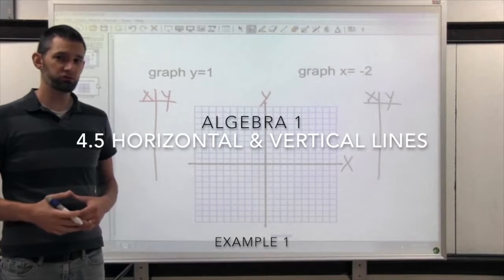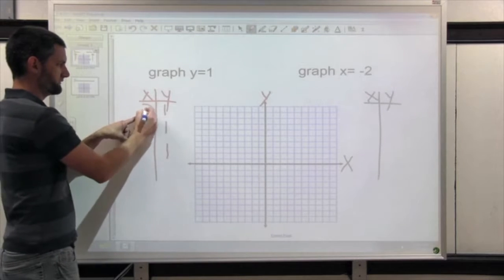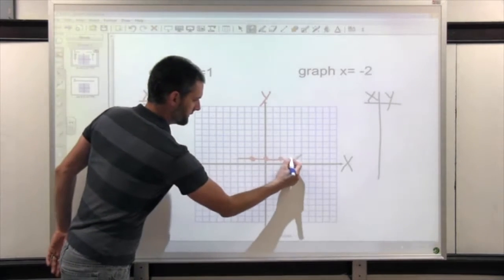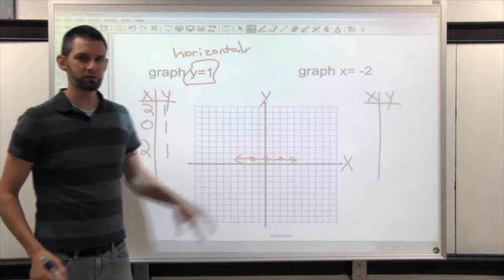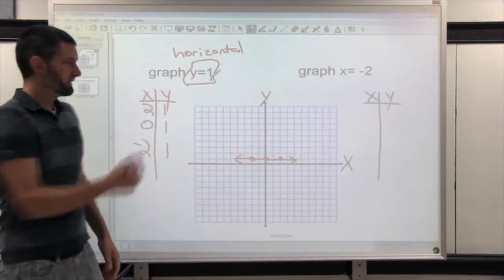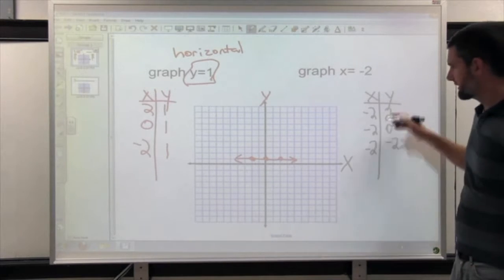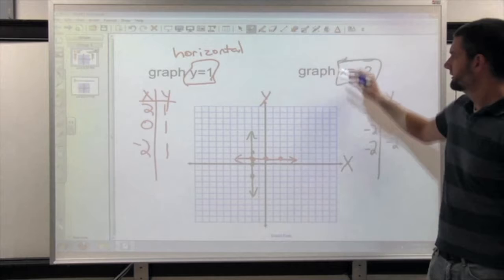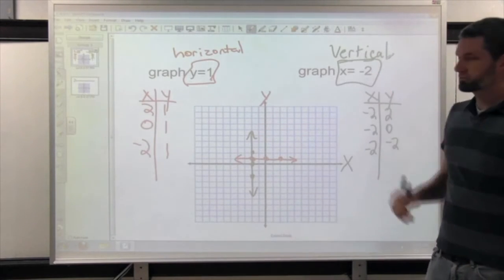4.5a Horizontal & Vertical Lines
Horizontal & Vertical Lines
Example #1